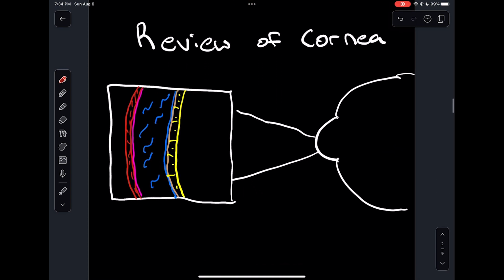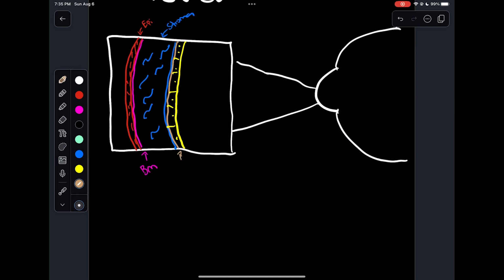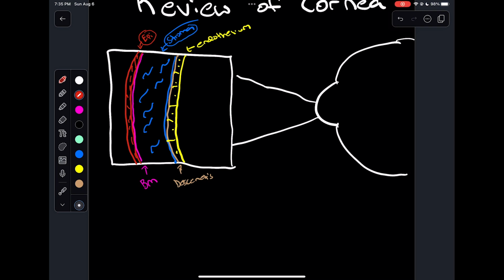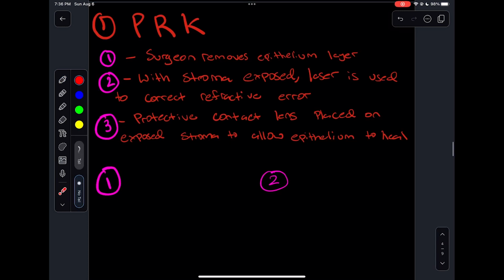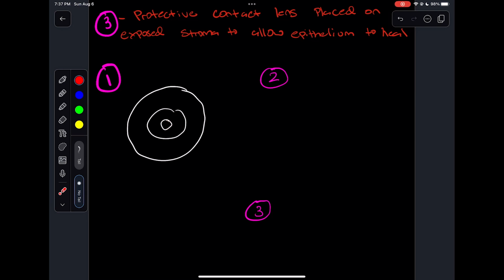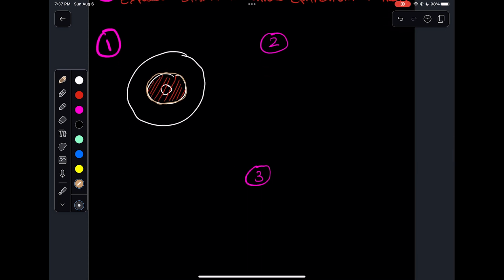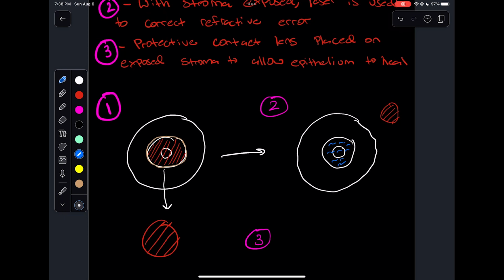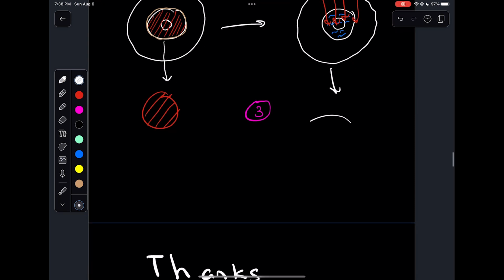PRK - Photo-refractive Keratectomy - A Basic Overview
In this video, we provide a brief overview of a common refractive procedure, PRK (photo-refractive keratectomy).